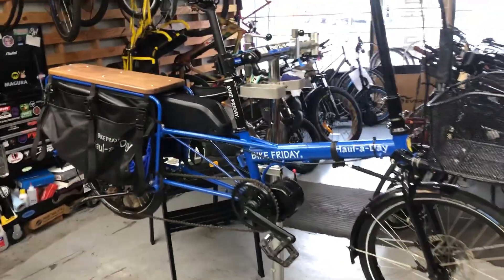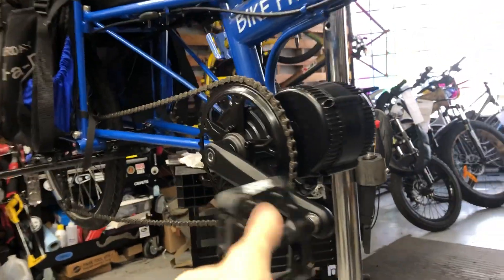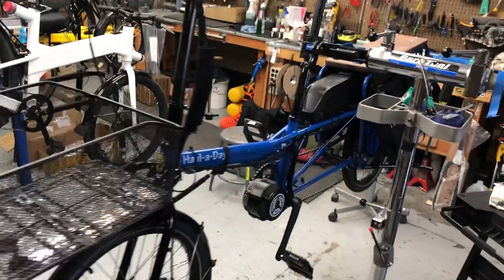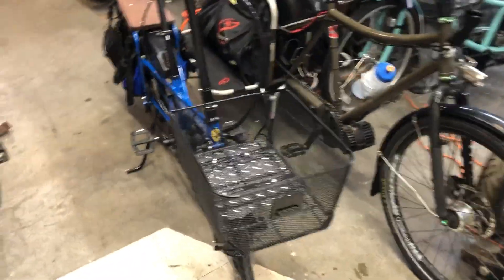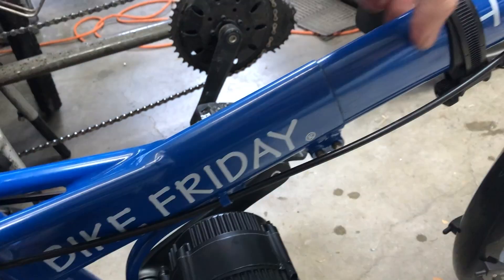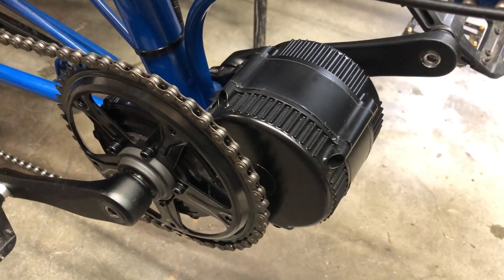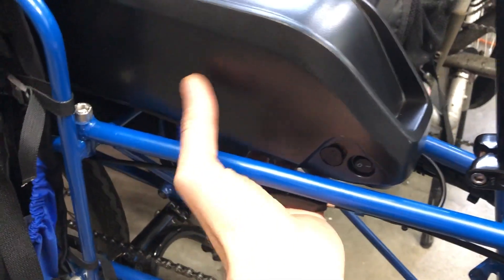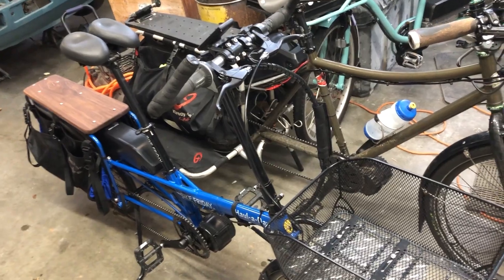One Size For All! (Bike Friday)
In house with us is this beautiful blue extending Bike Friday "Haul-a-Day Elite", that extends for a wide range of heights and situations. "Starting at 34lbs it carries up to 440lbs. It’s low center of gravity makes getting on and off with a load easy. The frame adjusts to fit people 4ft 9 in to 6ft 6 in". This custom conversion build is ideal for families, commuters, or if you do your grocery runs on two wheels, its perfect for it all.

For a quote on E-Bike conversions, repairs, or to purchase motors and batteries featured in our videos, give us a call, visit our website, or pay us a visit at out location located at 5820 NE Sandy Blvd, Portland.